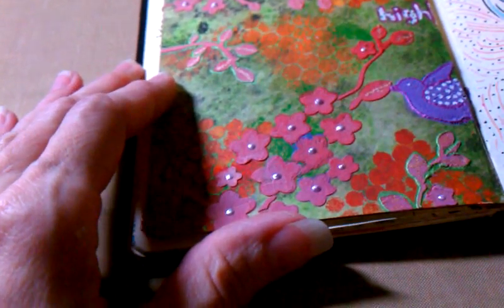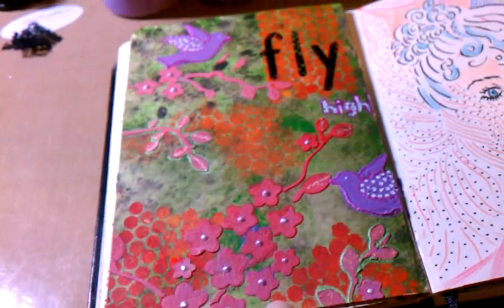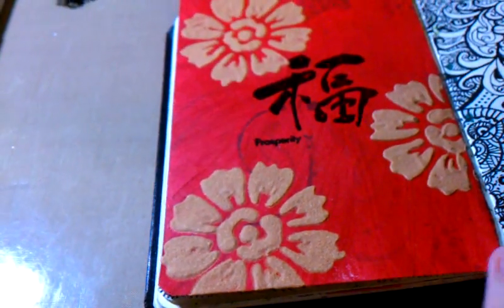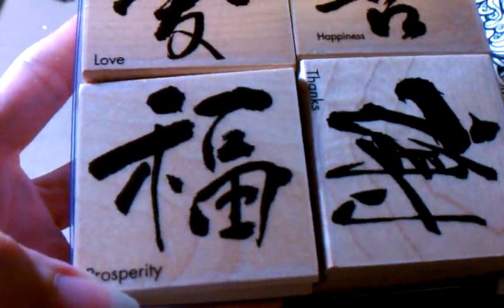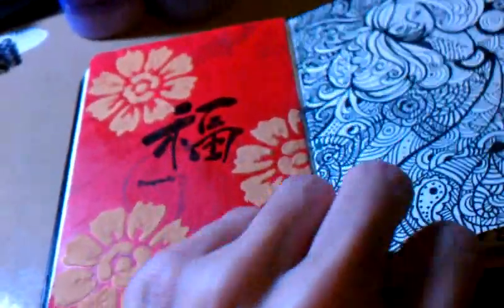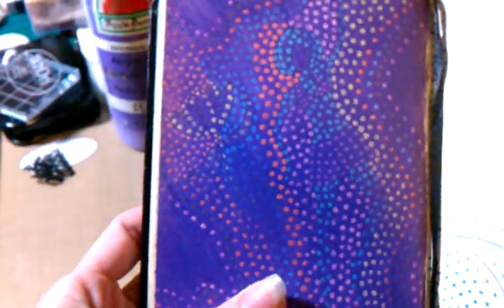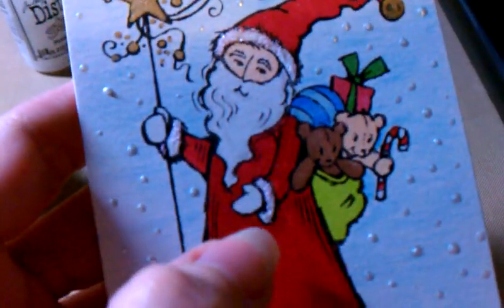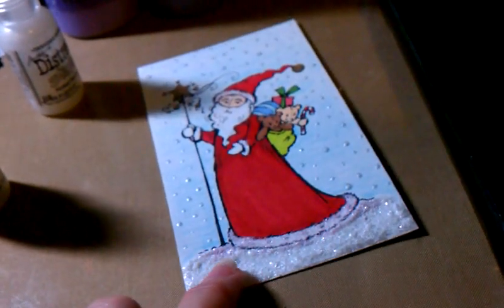A little share and feeling no mojo right now